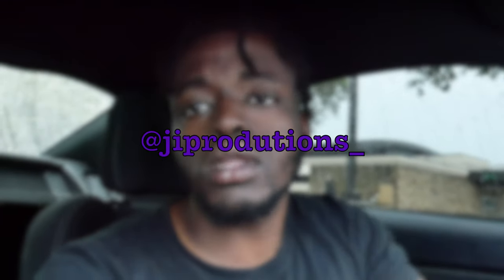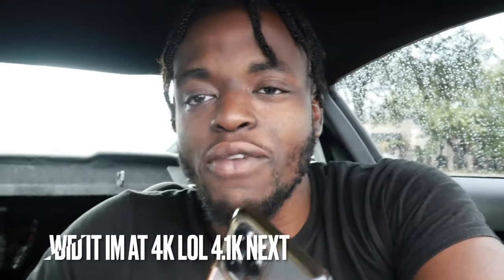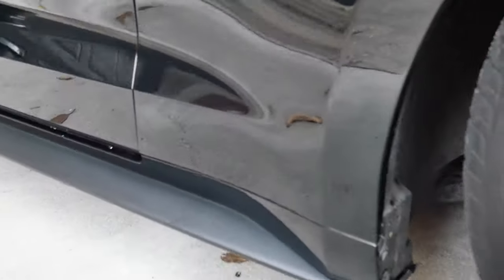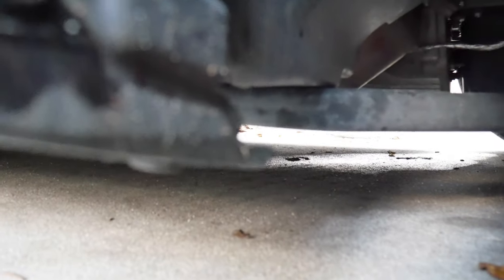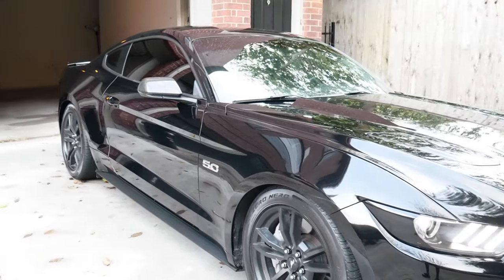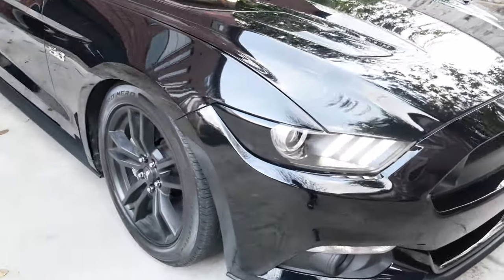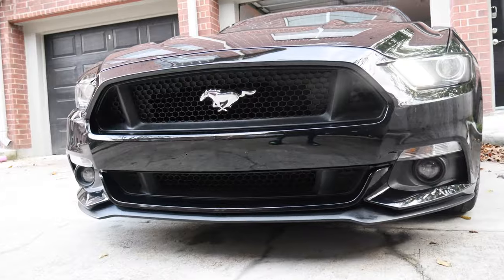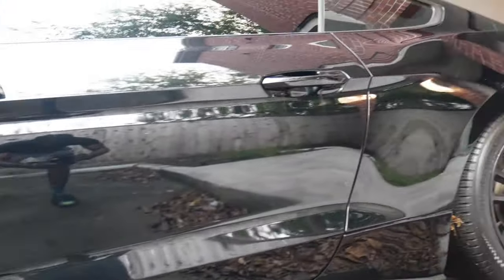MY FULL REVIEW OF THE ECGREDY STAGE 4 TWIN DISK CLUTCH